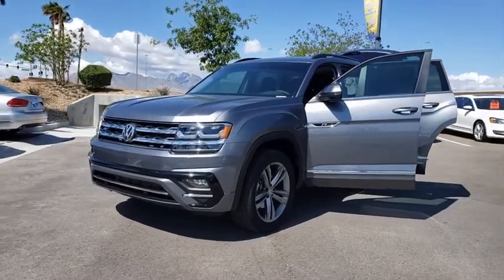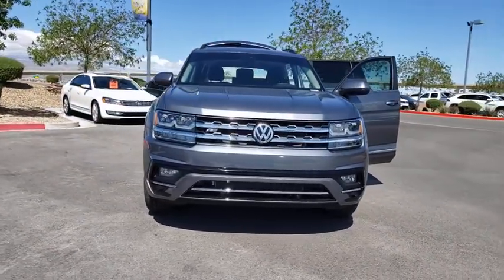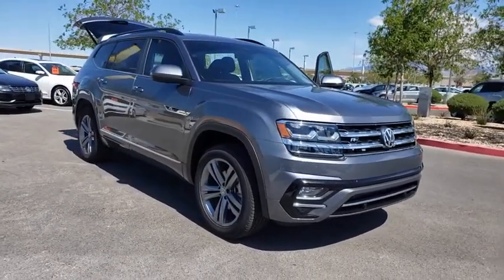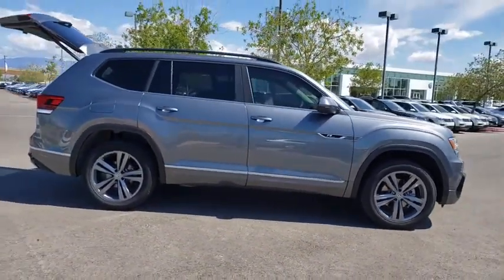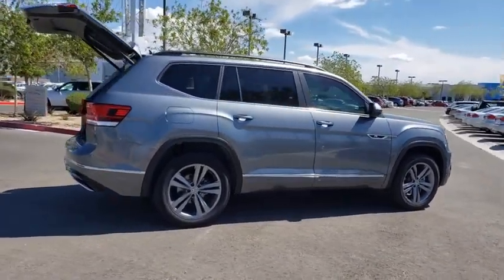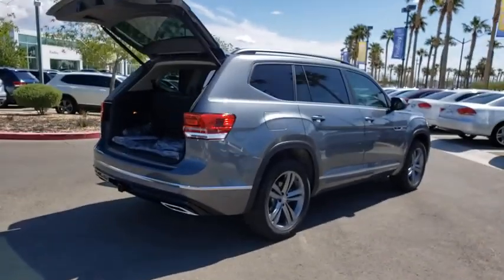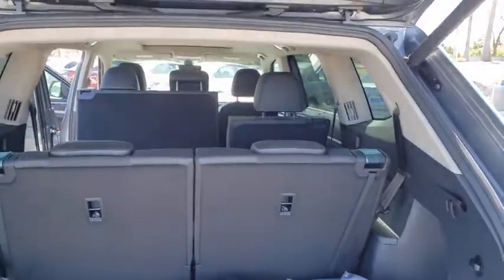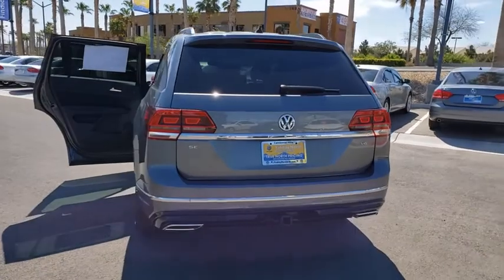2020 Volkswagen Atlas Las Vegas, Henderson, North Las Vegas, Boulder City, Mesquite, NV L503753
New 2020 Volkswagen Atlas available in Las Vegas, Nevada at Findlay North Volkswagen. Servicing the Henderson, North Las Vegas, Boulder City, Mesquite, NV area.
2020 Volkswagen Atlas 3.6L V6 SE - Stock#: L503753 - VIN#: 1V2FR2CA7LC503753